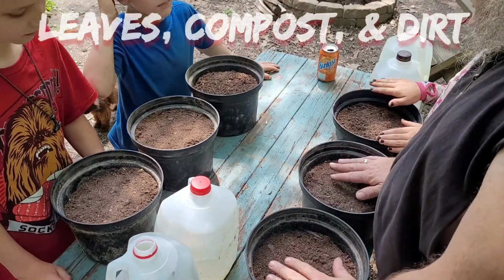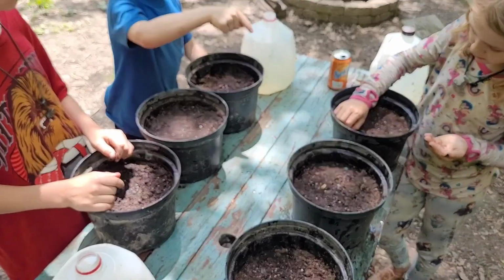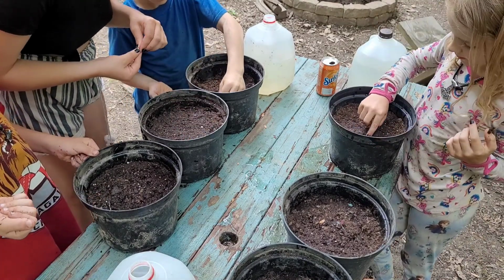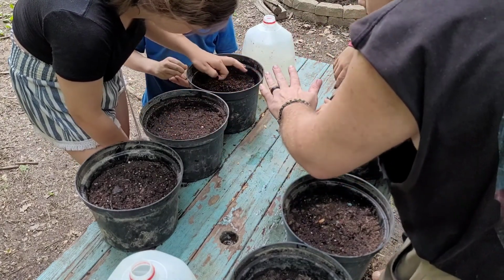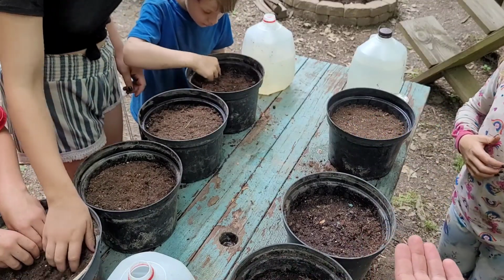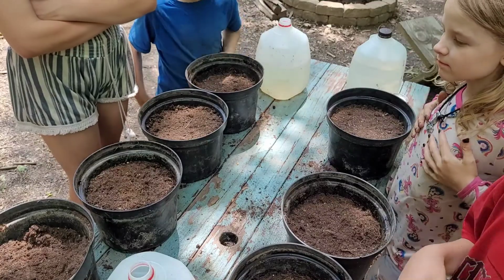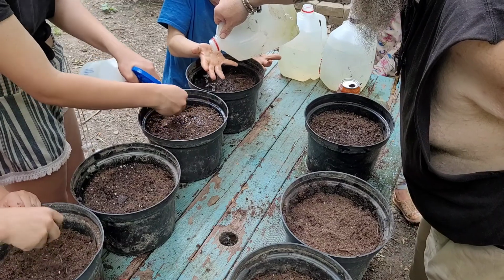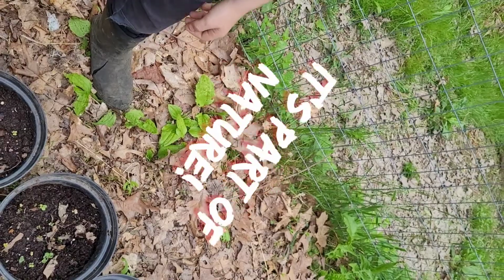Planting Radishes & Carrots In Containers With Hobbits!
Just another afternoon spent planting radishes & carrots in containers with the Hobbits. Gotta love their antics as they explore another method of growing their own food and being self sufficient prepared children living life on the homestead.